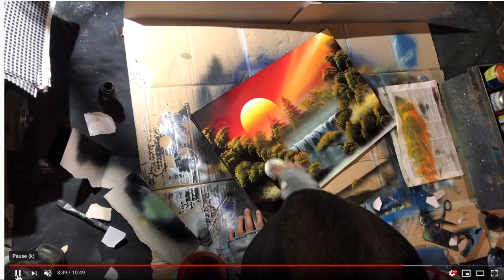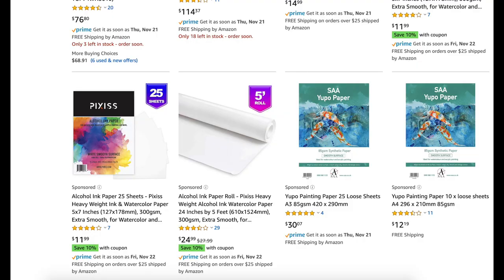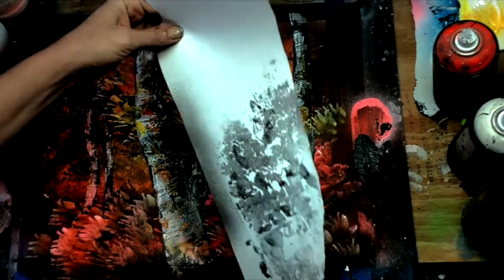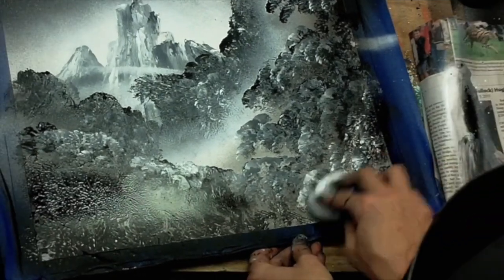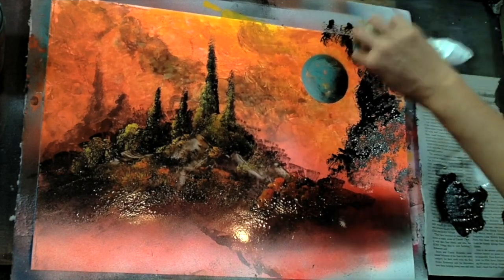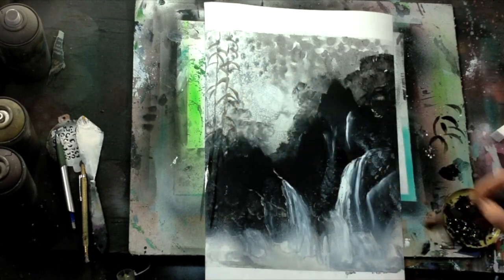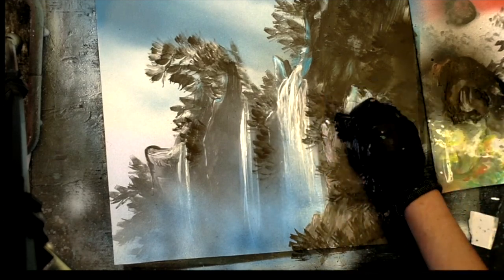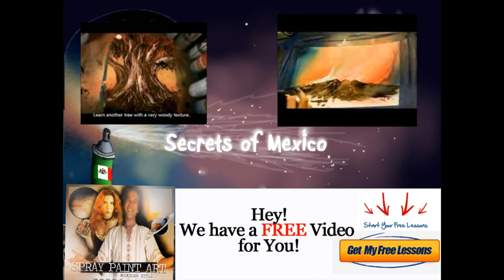spray paint art secrets december 2019 previews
This month we start working with water-based spray paint and the Italian landscape tool, which I show you how to make. I go over painting mountains, landscapes, trees, bushes and lots more using this cool tool. You can make one yourself!